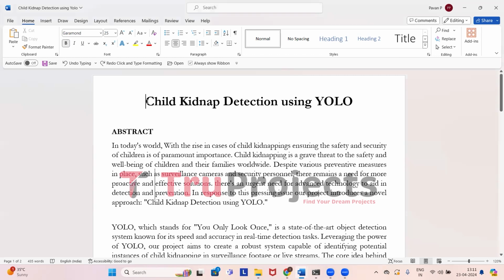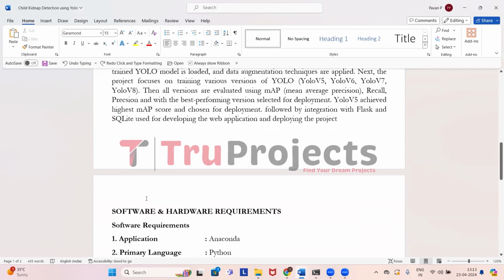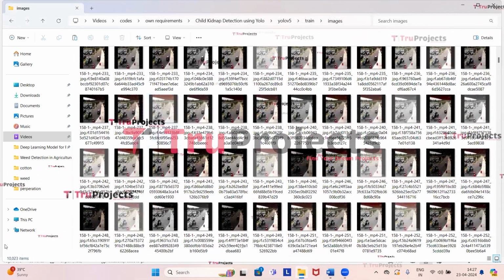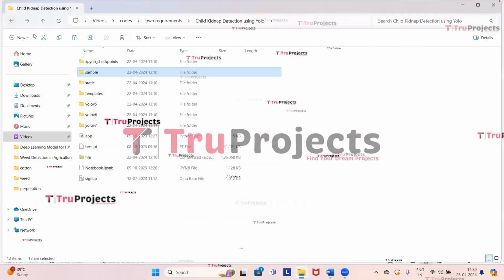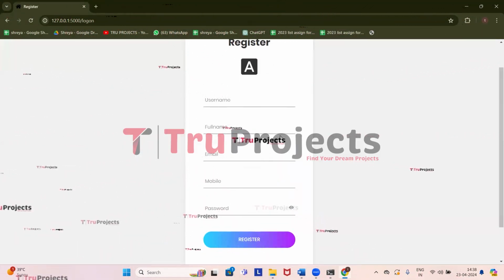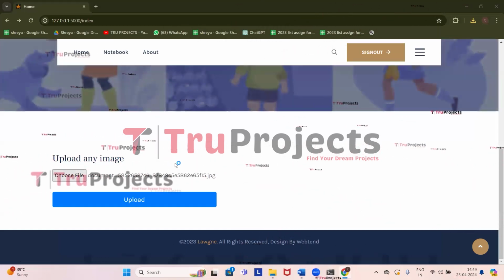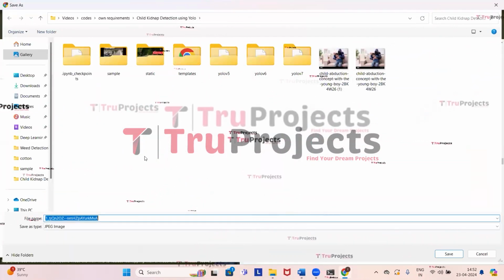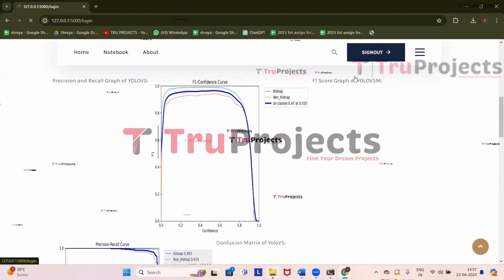Child Kidnap Detection using Yolo